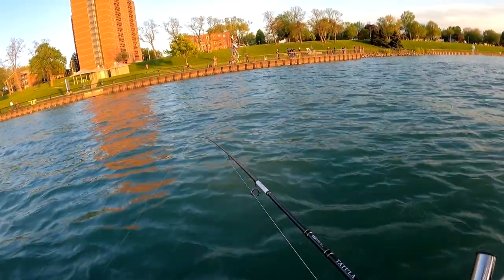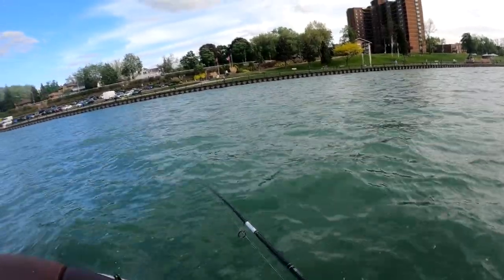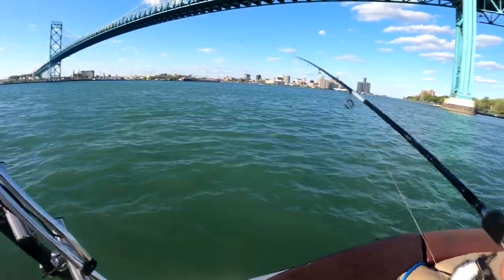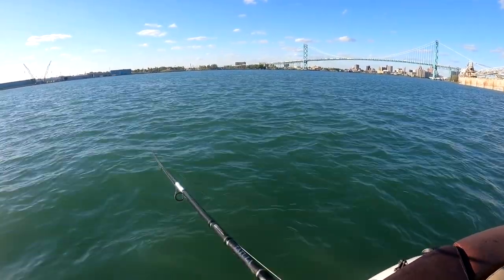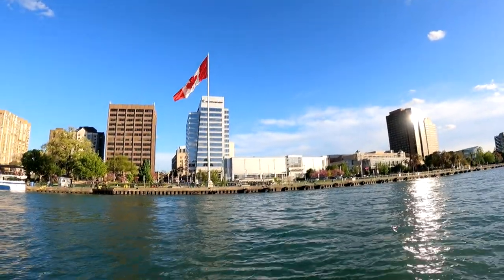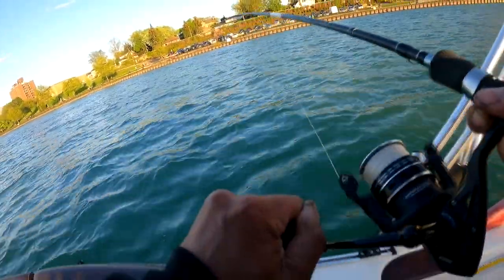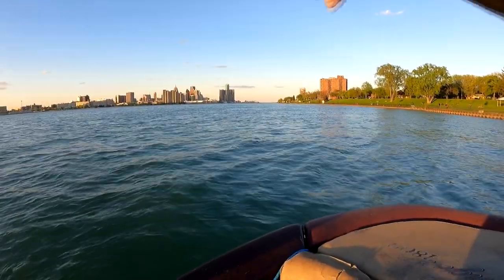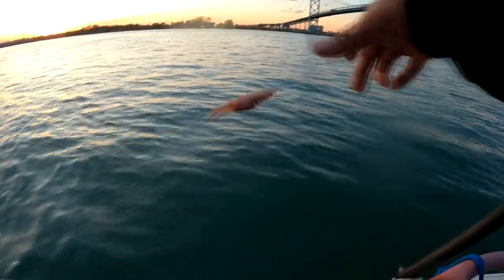How to BOTTOM BOUNCE the DETROIT RIVER for WALLEYE - Detroit river fishing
What the Buck is up hope your having a BUCKING outrageous day, So today... We went out on the DETROIT RIVER to catch some WALLEYE and Im gonna teach you how I BOTTOM BOUNCE . 3 oz bottom bouncer and a confident harness will get you through the dog days of WALLEYE, come check us out as my cousin and I get a 2 man limit in a short period after work.